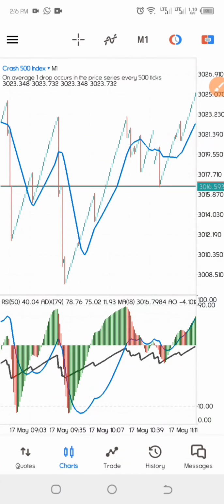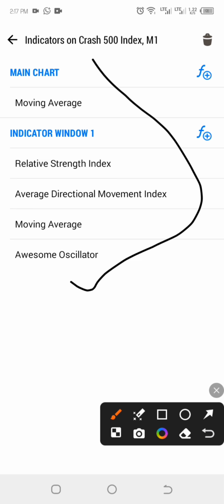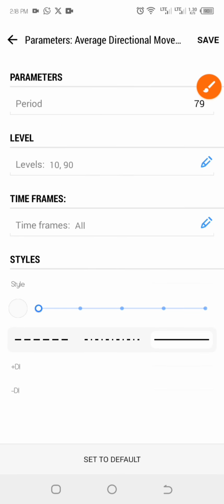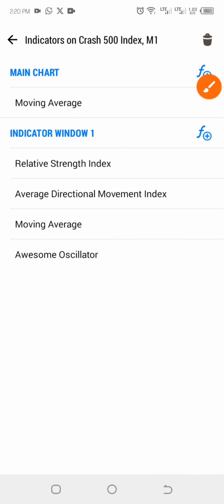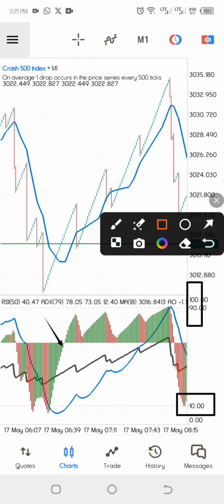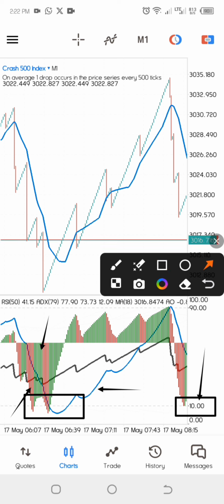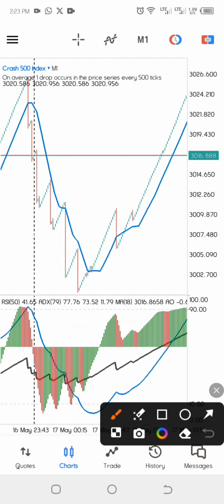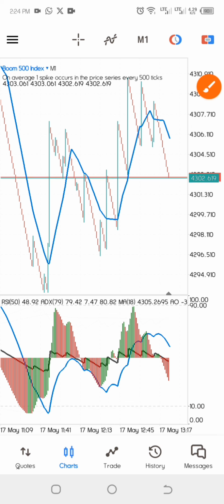Catch Sure 50 Candle On Boom And Crash Scalping Strategy | 99.99% Accuracy